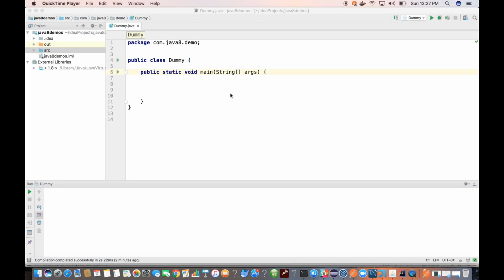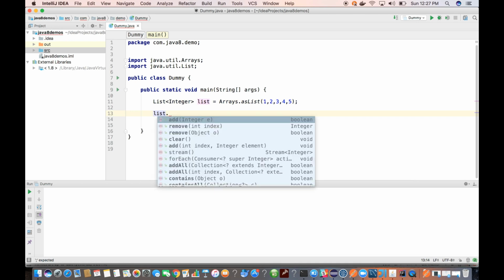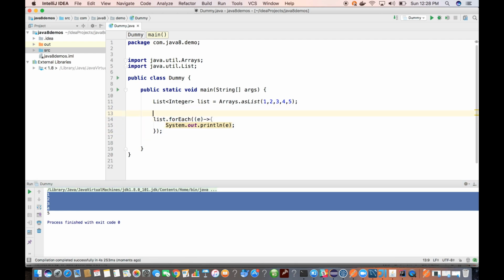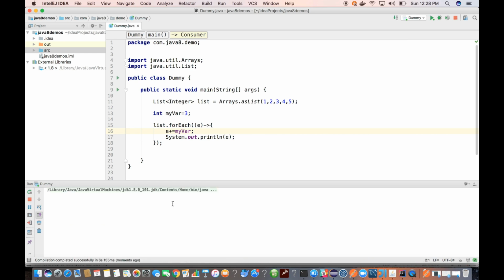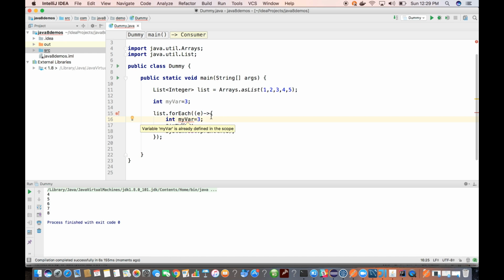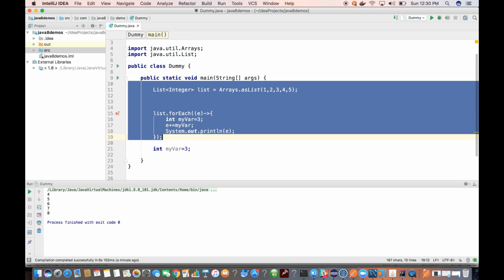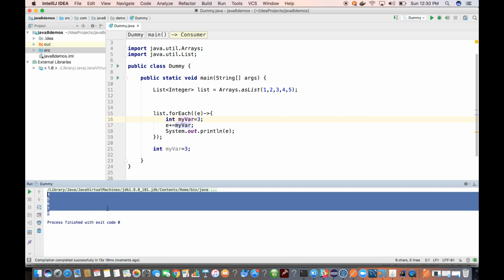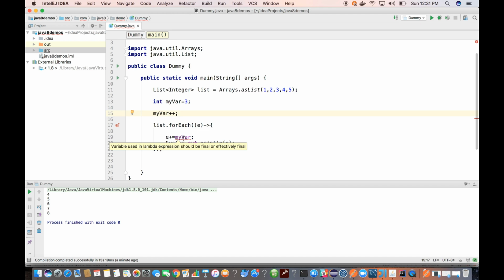Java 8 Variable inside Lambda Expressions - Part 6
Lambda Expressions have a lexical scoping and hence, do not maintain a copy of variables its enclosing scope. Rather, they maintain a reference for the same. This screencast shows how to use a variable in Lambda Expressions.